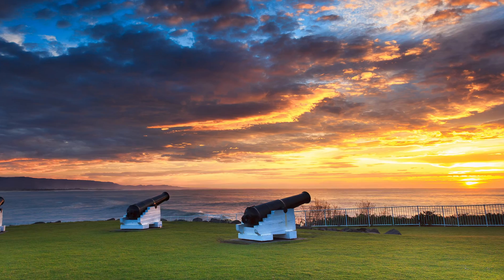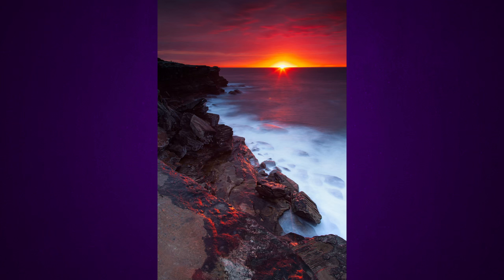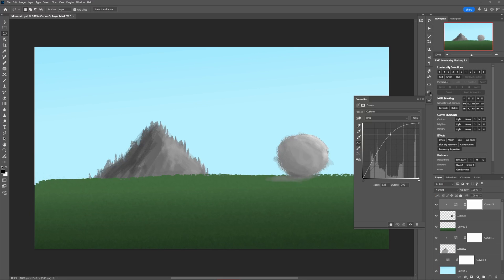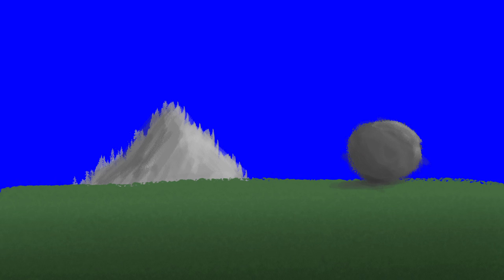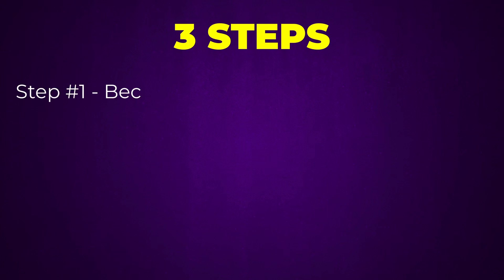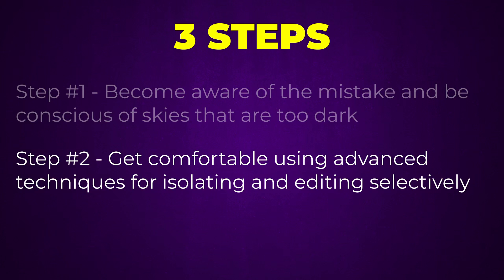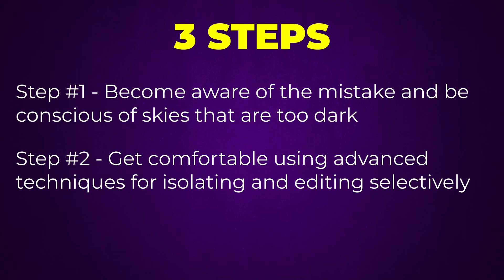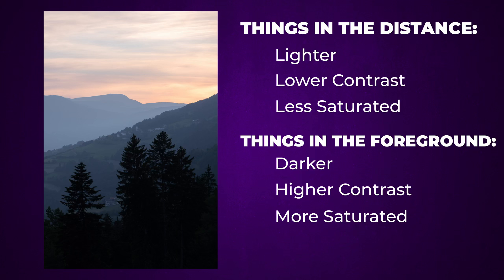The photo-editing TRAP you must avoid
This editing mistake used to destroy my images, and I didn’t even realise I was doing it.

So in this video I’m going to show you how to avoid a big editing trap that makes your photos look amateurish and overcooked.